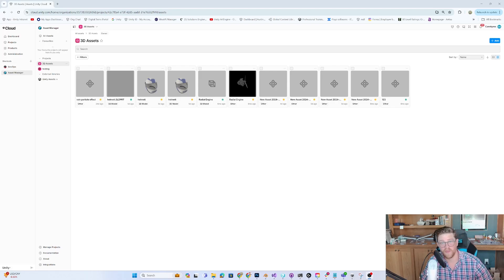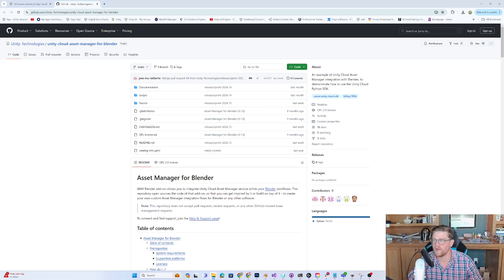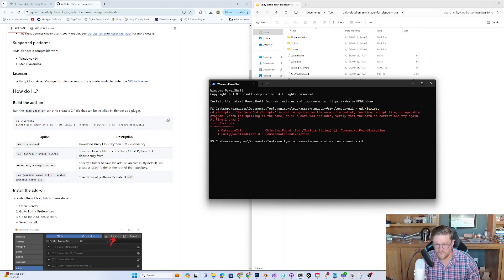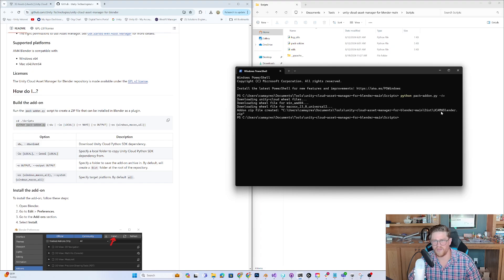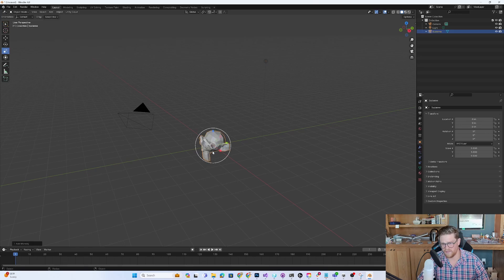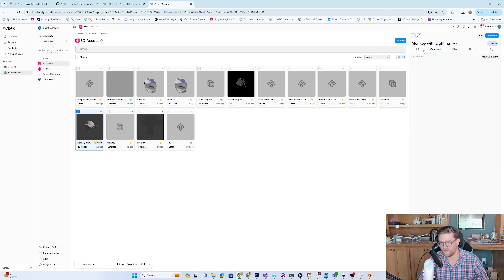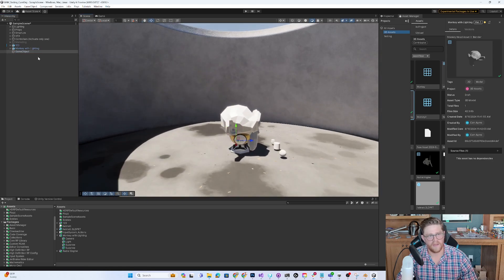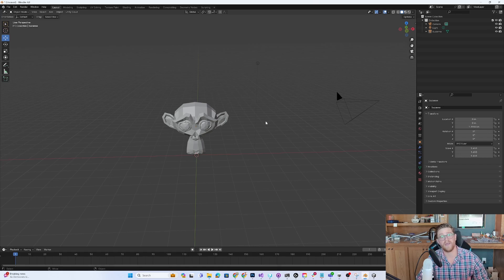Unity Asset Manager Blender Plugin Integration - Unity Cloud and Unity 6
Take a look at the Blender Plugin Integration for Unity Asset Manager (UAM) within Unity Cloud. In this video we look at how to download and create the Blender plugin, install the plugin into Blender, login to our cloud dashboard, export an FBX, generate a PNG preview, import that asset into a Unity Editor scene, then export files within the scene back to UAM.